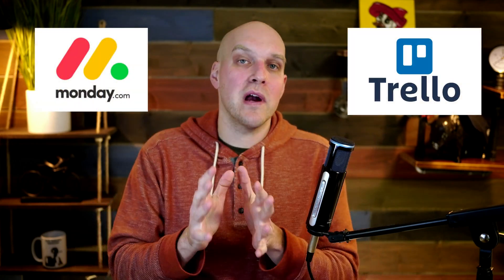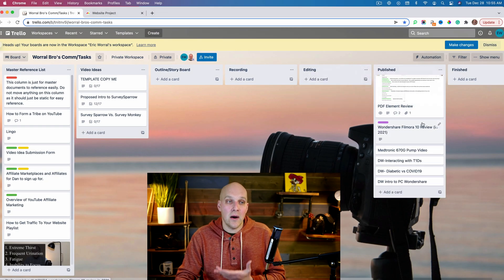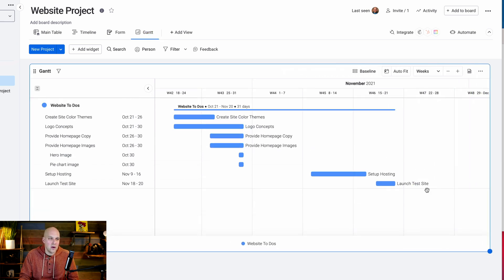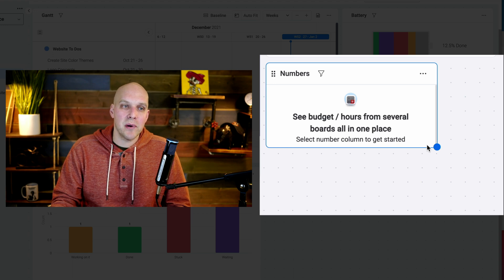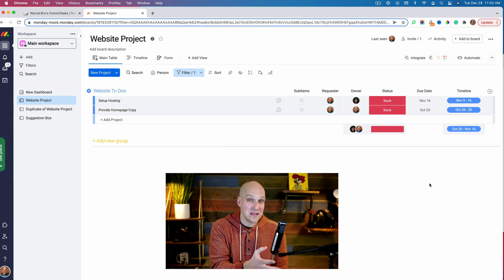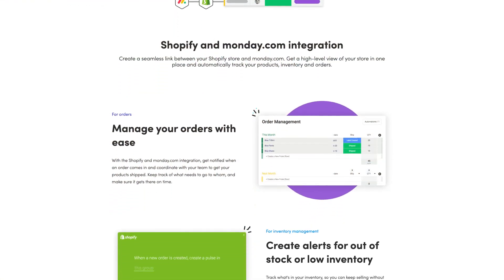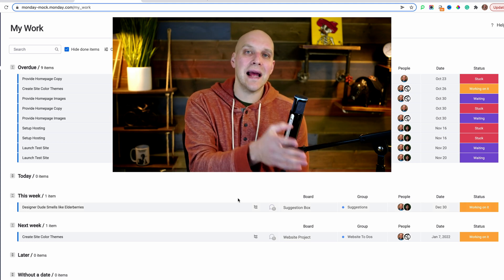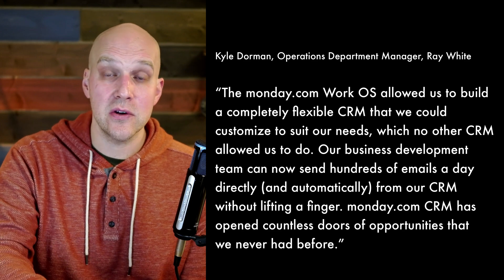Monday.com vs Trello Review (in 2023)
★★★ In this Monday.com vs Trello Review, I break down the pros and cons of both services.

Table of Contents:
0:00 Monday vs Trello
0:18 Drawing Analogy
0:58 Trello 2D
1:35 Monday 3D
1:59 Monday Mock Project
2:20 Resources
2:37 Monday View Options
3:40 Custom Dashboard
4:30 Inhouse vs Client Work
5:03 Filters to Identify Bottlenecks
6:00 Trello Ease of Use
6:52 Today vs Tomorrow
7:40 Monday Cons
8:00 My Work
9:30 Pinching Pennies